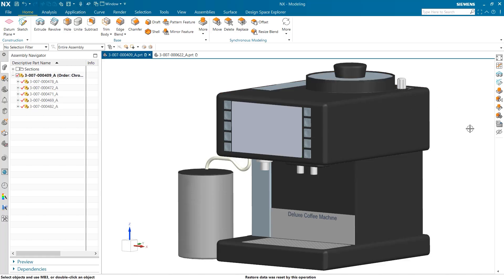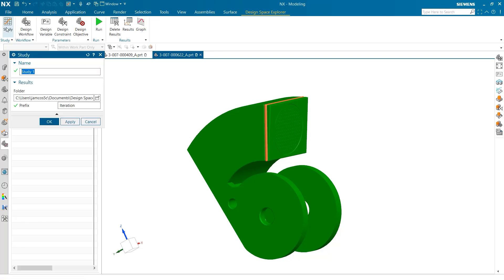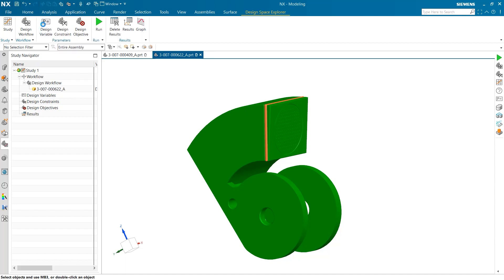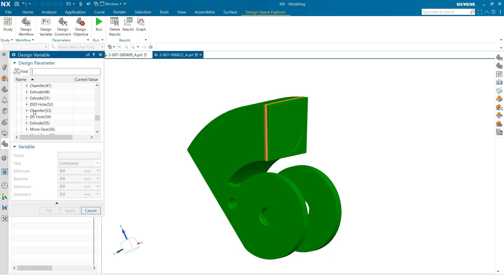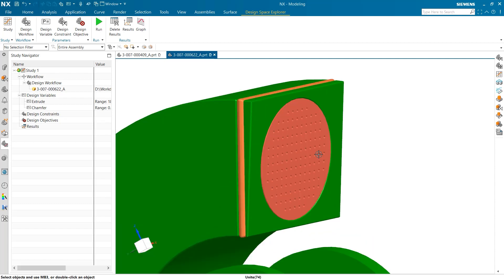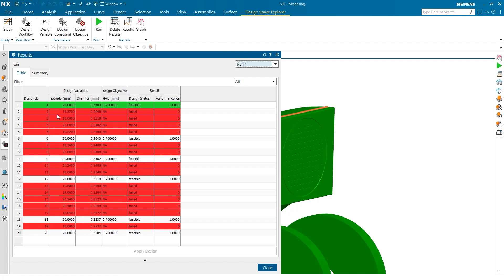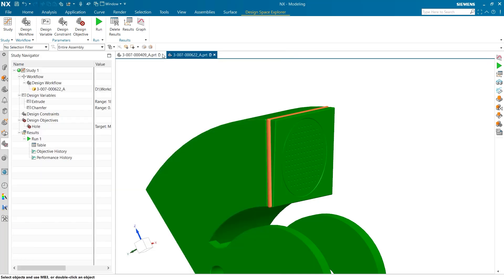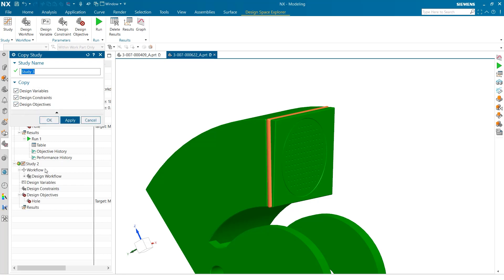NX | Tips and Tricks | Design Space Explorer: part one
Welcome to the next tips and tricks video for NX™ software. In this episode, we take a look at Design Space Explorer, focusing on:

Setting up a study in Design Space Explorer 💻
Setting up variables, constraints and objectives for your study 📐
Evaluating your results 📊

This is the first in a two-part series, so be sure to check back for the next episode!